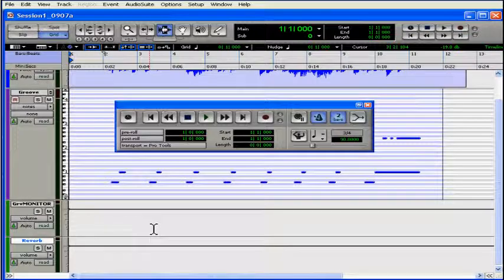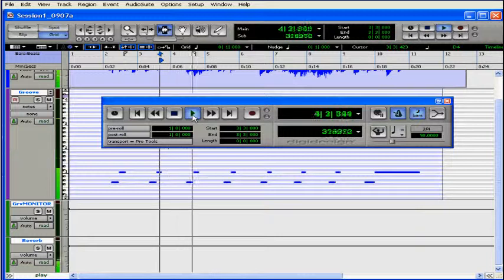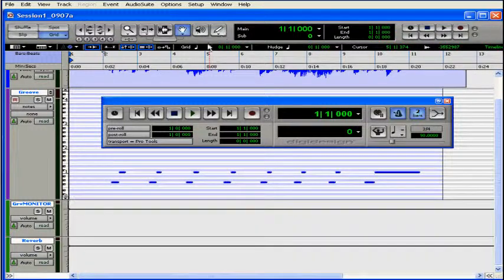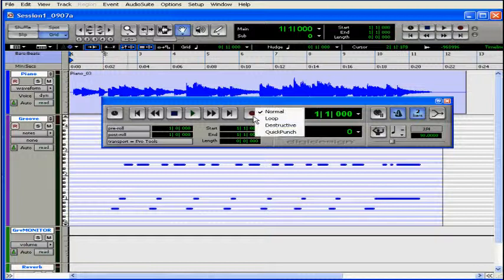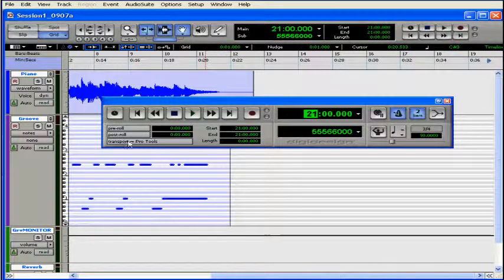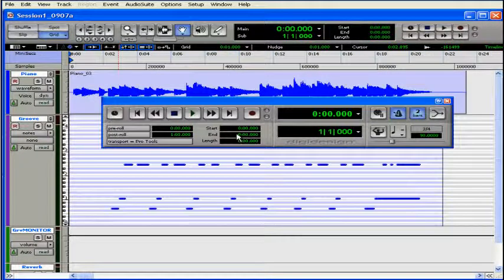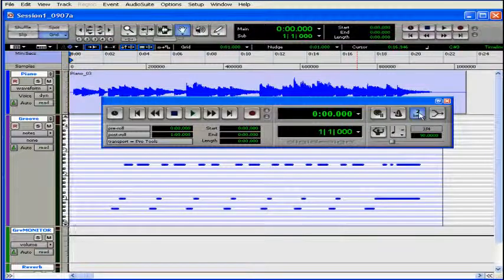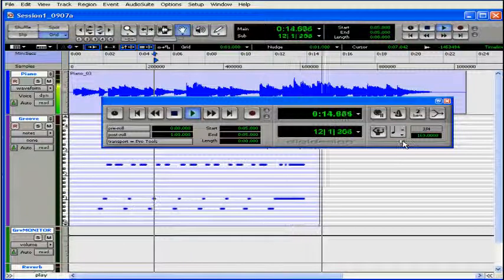Pro Tool Tutorial - Lesson 39: Transport Window